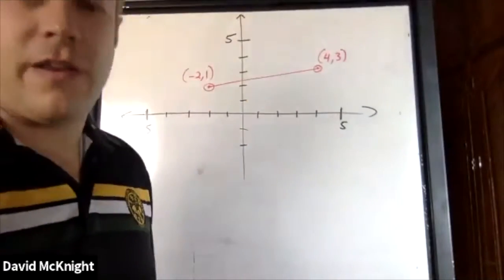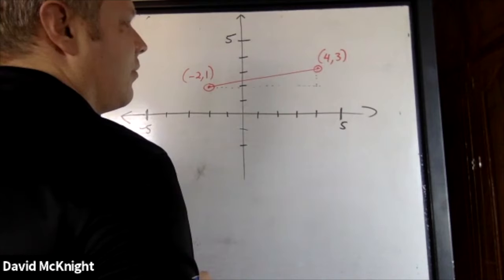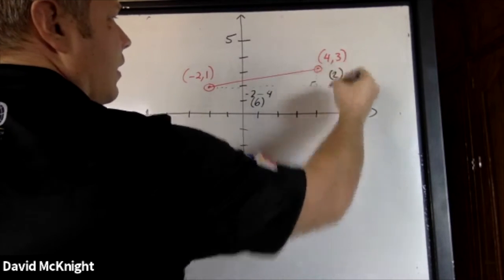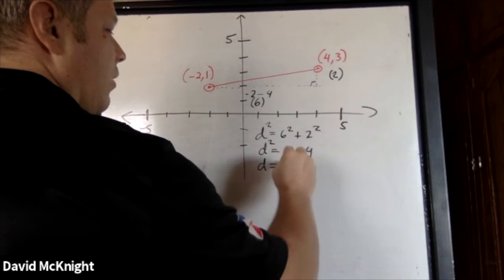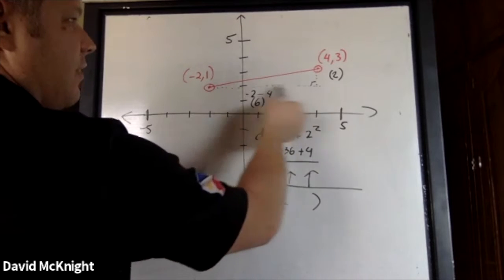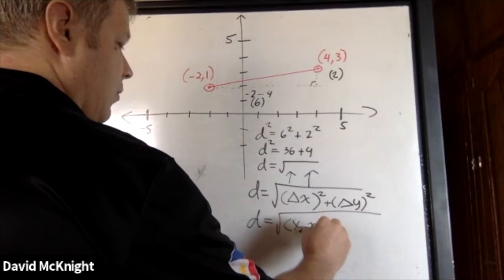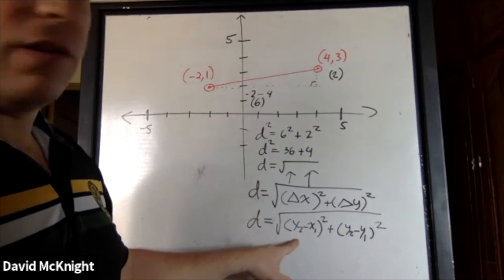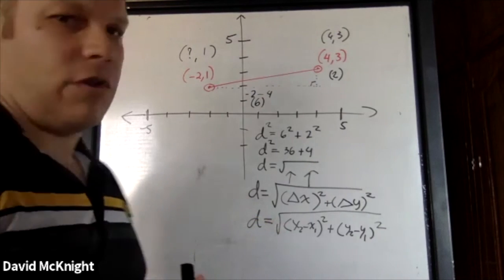Distance Between Two Points